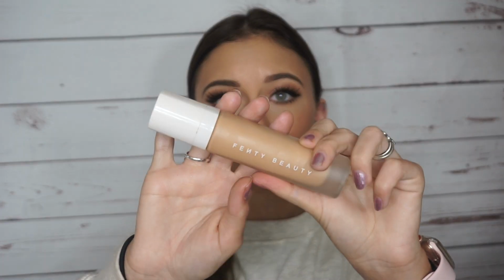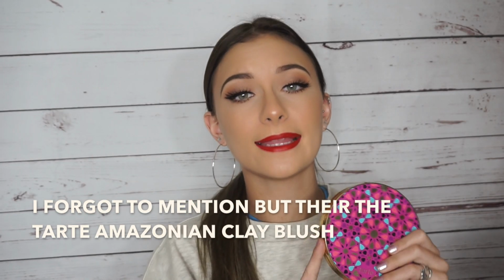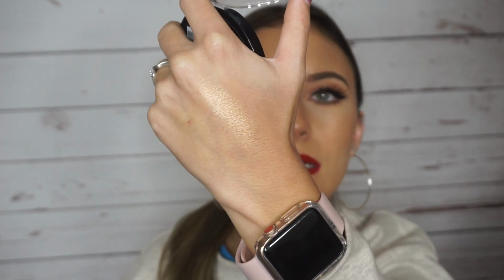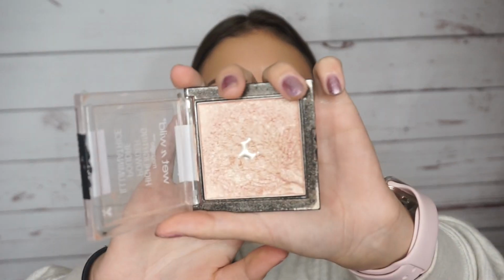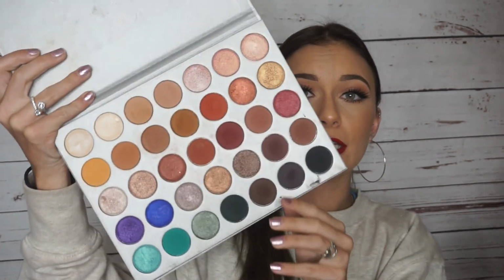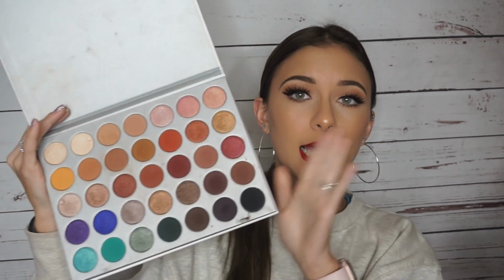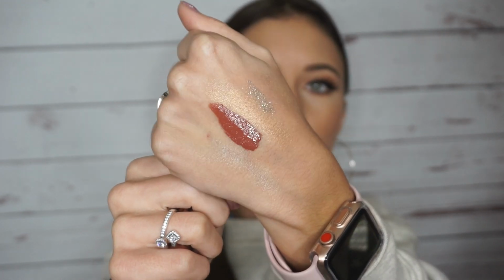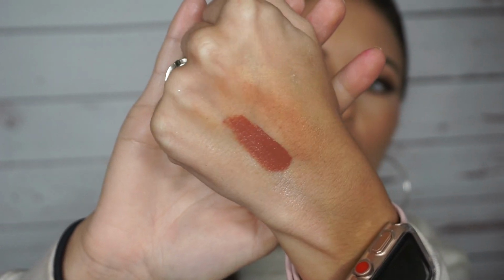Favorite Beauty Products of 2017 | Bayle Bucceri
Products Mentioned:
Orgins Original Skin Renewal Serum
Jergens Natural Glow Daily Moisturizer
ABH Dip Brow
NYX Micro Brow
Benefit Gimme Brow Gel
Becca First Light Priming Filter
Smash Box Iconic Priming Stick
Too Faced Hangover 3-1 Setting Spray
Fenty Beauty Pro Filter Soft Matte foundation
Wet & Wild Photo Focus Foundation
Becca Aqua Luminous Perfecting Concealer
Tarte Amazonian Clay Blush
Maybelline Master Chrome Highlighter - Molten Gold
Wet & Wild Highlighter - Precious Petals
Makeup Forever Star Lit Powder - 13
Jaclyn Hill x Morphe Palette
Stila Magnificent Metals
NYX Face and Body Glitters
Essence Volume Stylist 18 Hour Lash Extension Mascara
House Of Lashes x Sephora Lashes - Yvette
Kyle Jenner Lip Kit - Ginger
Huda Beauty Matte Lipstick -Trendsetter
Fenty Beauty Stunner Lip Paint - Uncensored
Fenty Beauty Gloss

I hope to have more videos up for you guys soon!